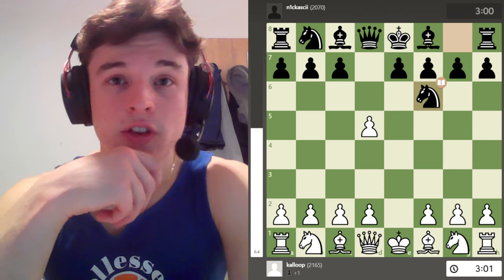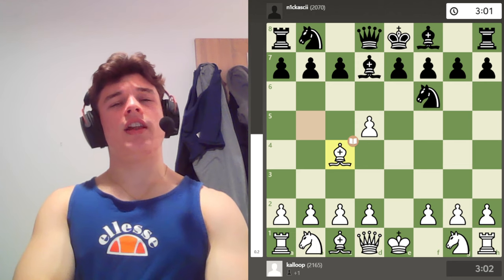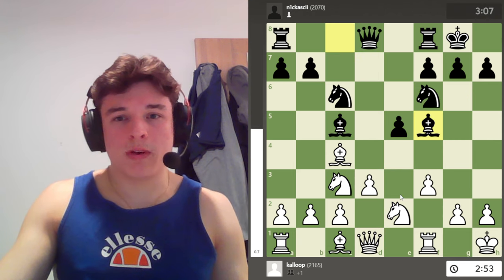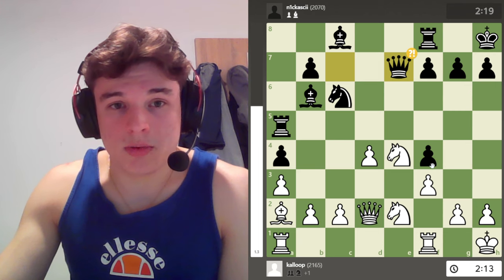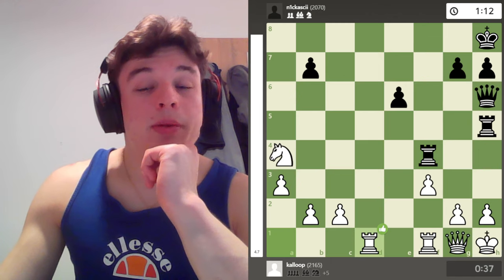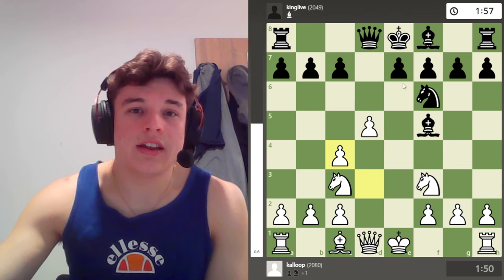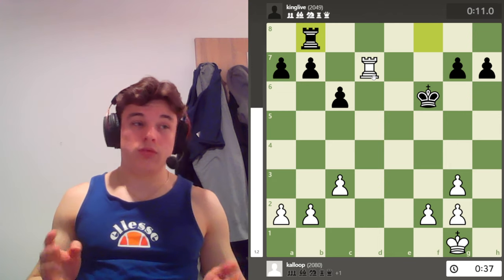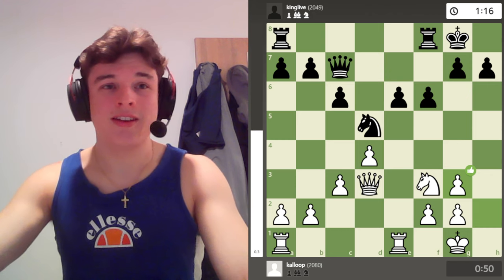Never Lose To The Scandinavian Defense Again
Try this opening against the Scandinavian Defence (Modern Variation) and see it in action against 2 different online blitz opponents.